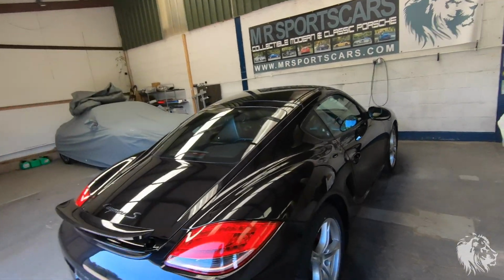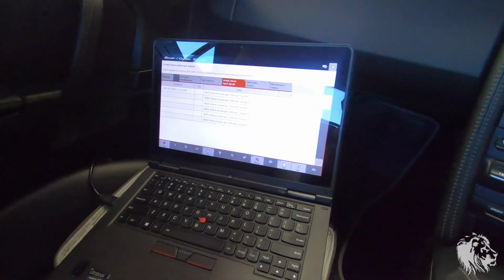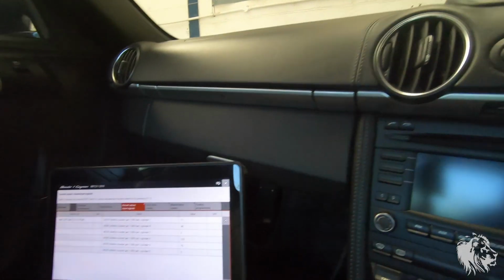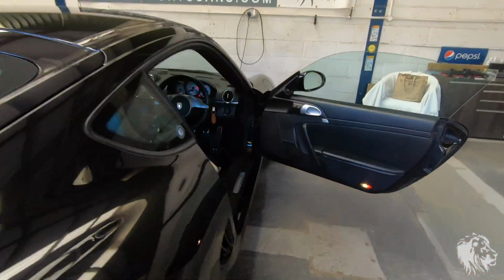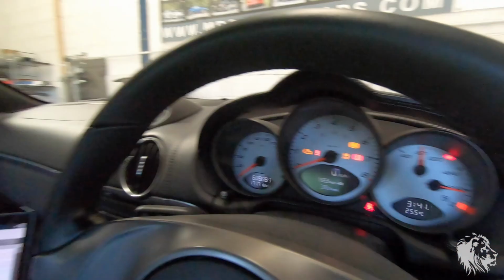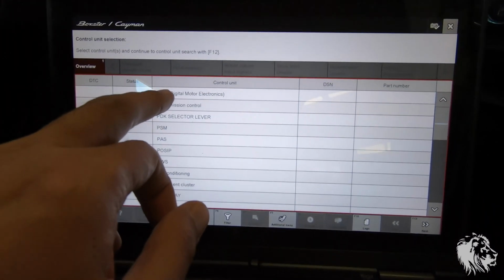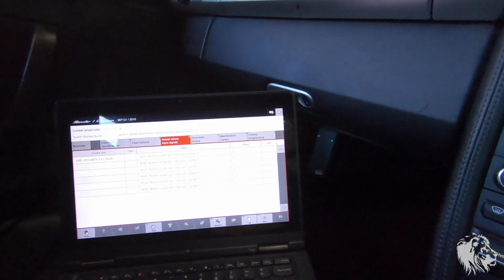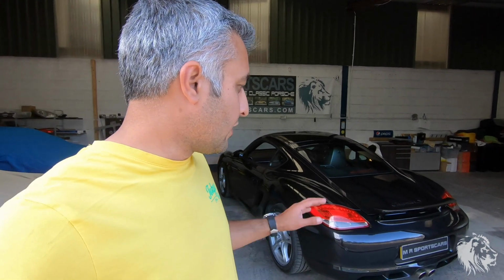How £60 part cost £5,000 unnecessary repairs! Cayman 987.2 911 997.2 Ep.41 Diary Porsche Specialist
We had two 987.2 Cayman S throwing an intermittent CEL Check Engine Light and going into limp mode only in very specific circumstances. The problem occurs when the engine is warm holding revs at approx 3000rpm - you can get it to misfire (even on the ramp in neutral). It only does it at that approx 2900rpm - absolutely fine at higher & lower rpms. In real world driving it’s when you’re cruising in 6th on the motorway at 70mph with about half throttle. Accelerates through the rev range fine & driving on twisty roads both spirited & more sedate pace is also fine, no CEL or misfiring. There is some variance across the cylinders in terms of which are misfiring more….. cylinders 1 and 6 are the worst, followed by 3 and 4. 2 and 5 are significantly less, almost zero. When you turn the car off the CEL disappears and is no longer in limp mode. The error codes are all the P0300 - P0306 plus the high lift P1359 and P1360. My mechanics have done the below with genuine Porsche parts (apart from Spark Plugs) - without fixing the issue on one of the cars:
Oil/Filter Change
6 new spark plugs
6 new coil packs
6 new fuel injectors
2 new high lift solenoids
New crankshaft sensor
The ECU has been reflashed several times with the latest Porsche software & now replaced with a brand new Porsche ECU.
The MAF has been investigated - disconnected with no impact on misfires & also run with a donor MAF from another car.
Airflow leak down tests using smoke machine - all clear.
Compression test on all cylinders which was fine.
Battery is a decent unit too, 80 amp hour and is relatively new.

What eventually fixed the issue? Changing the auxiliary drive belt! Both Cayman S 987.2 were fitted with a Meyle aux drive belt, as Porsche were out of stock for a number of months last year. The Meyle belt was creating a vibration that triggered the knock sensors into thinking (in error) that there was an internal engine issue, and the engine would then shut off individual cylinders to protect them from further damage. There was no damage at all, and once the belt was changed for a genuine OEM Porsche item, all the misfiring issues disappeared. An expensive lesson but I am sharing this so others don't have the same problem. I know of half a dozen other Porsche 997.2 and 987.2 that had this exact same problem with this belt and that also racked up thousands of £'s $'s in unnecessary replacement parts to try and solve the issue.

Welcome to Diary of a Porsche Specialist! This is the forty-first episode in a regular series of VLOG diaries of running a Porsche Specialist car dealership in the UK by me, Raj, owner of M R Sportscars Porsche Specialist in Hertfordshire.

Find out more about my business and the rest of my choice Porsche stock